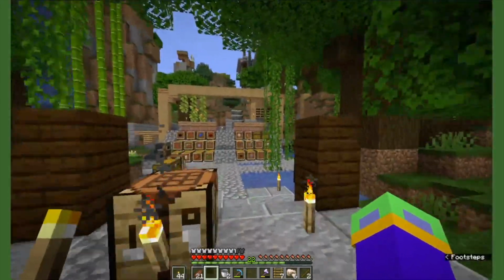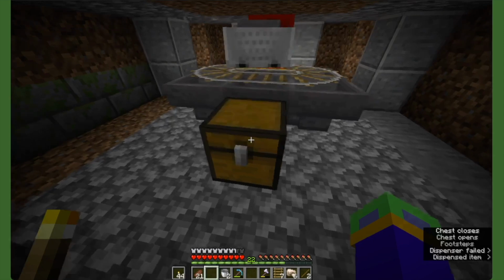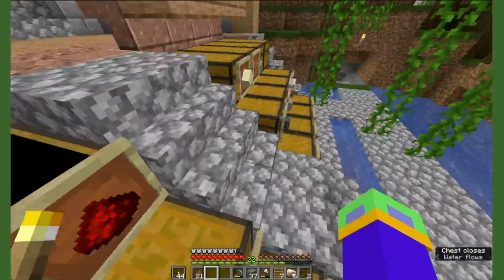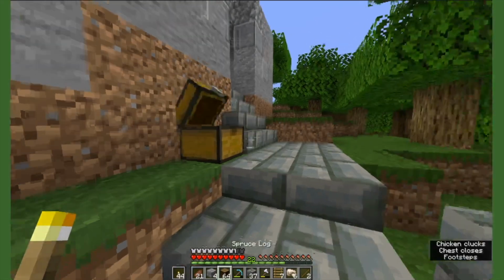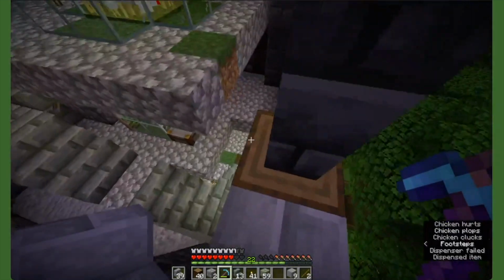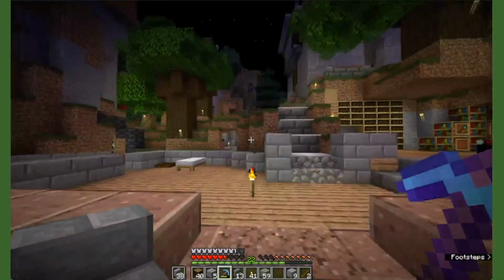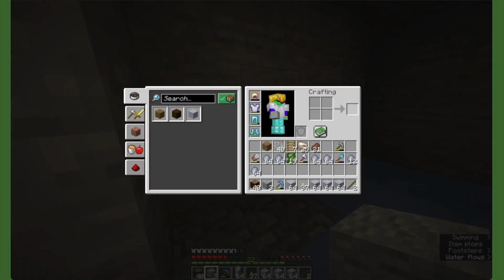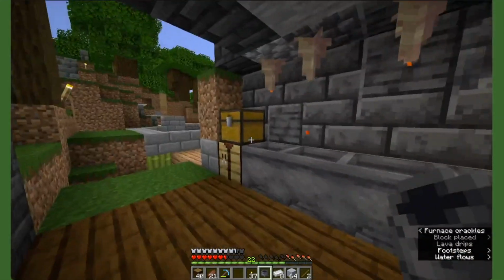Gathering my bearings, to the sound of chickens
Hello everyone.

Sorry for the absence, it happened again. I will try to keep these going again. It's really a good habit for me as it keeps my minds moving. Also there are so many chickens I don't know if my game will crash before from too many chickens before I complete the tower...